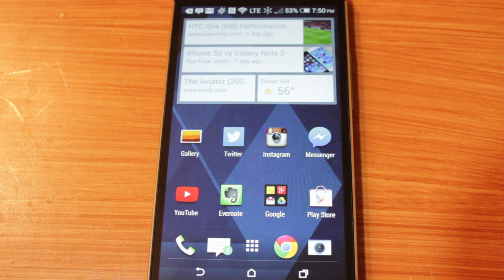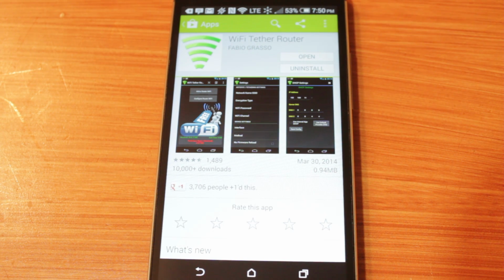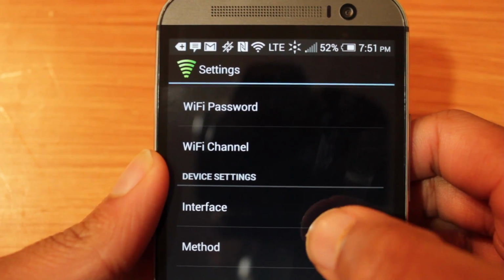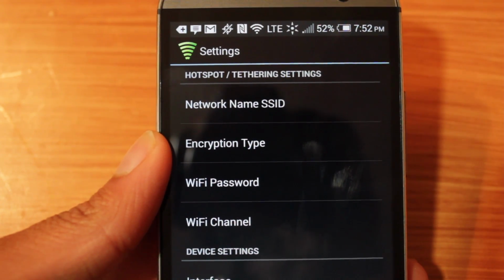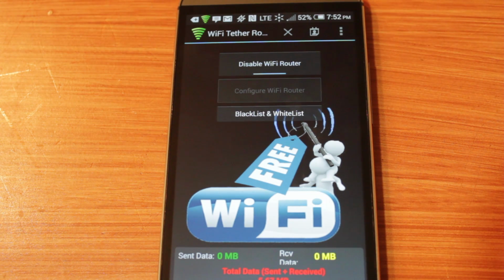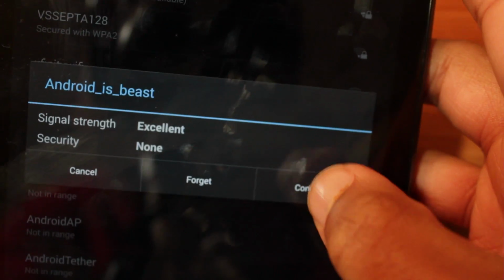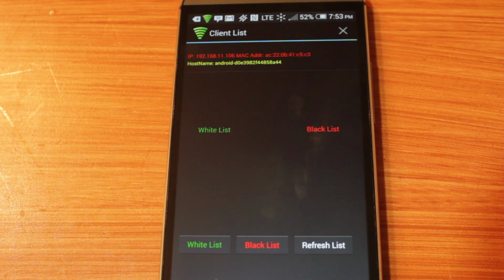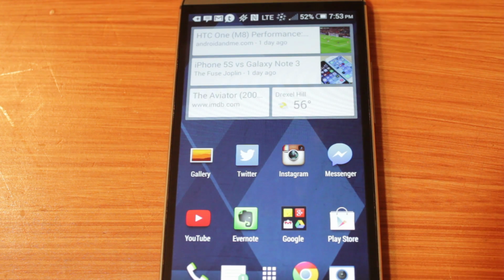WiFi Tether On HTC One M8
In this video, I'll show you how easy it is to WiFi Tether on your HTC One M8.  You will need to have a rooted M8 to do this.  I tested this on a Sprint HTC One M8 but it should work on all variants.